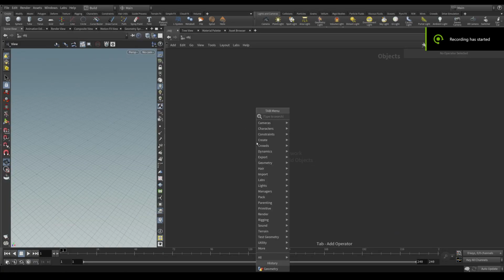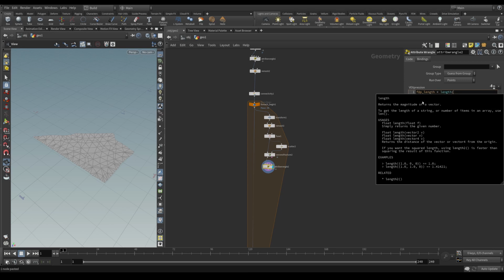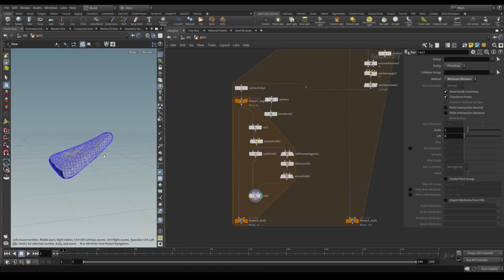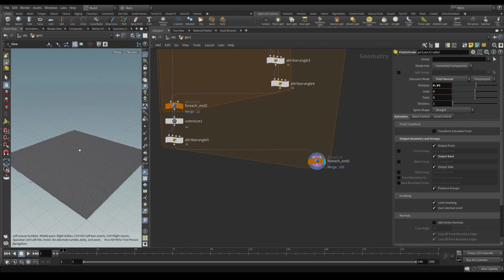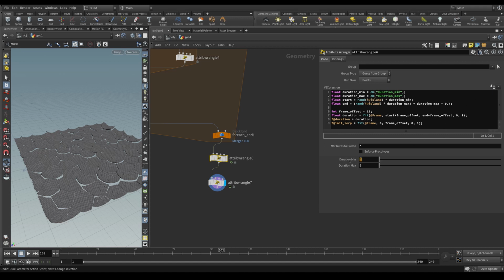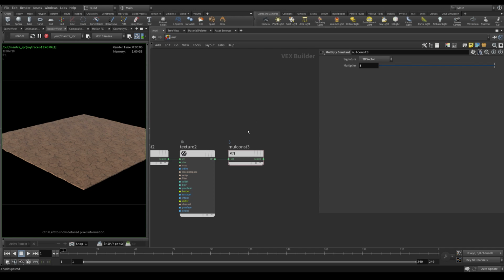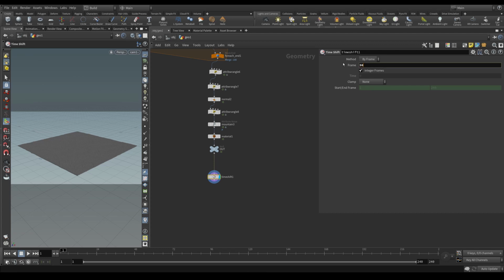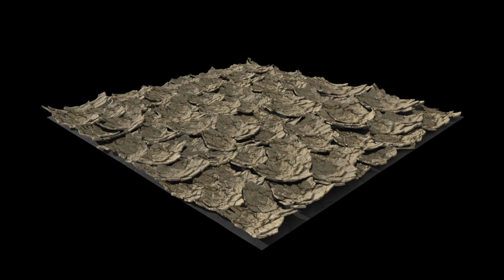Drying Ground Simulation Houdini Tutorial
In this Houdini tutorial you will learn how to create a drying ground effect with the use of fractured surface projected on the sphere and a couple of different techniques. You will create a fully procedural and scalable system that you can use anywhere.